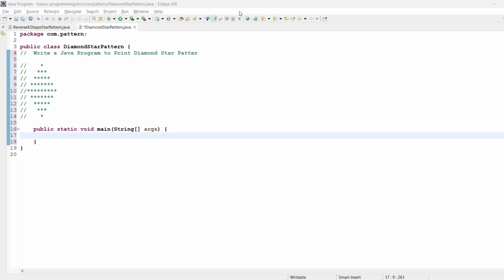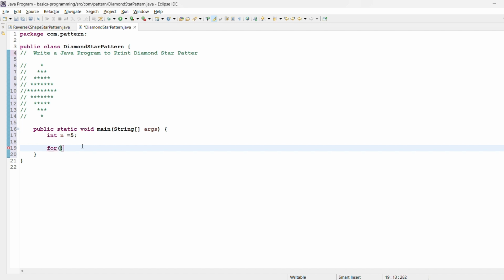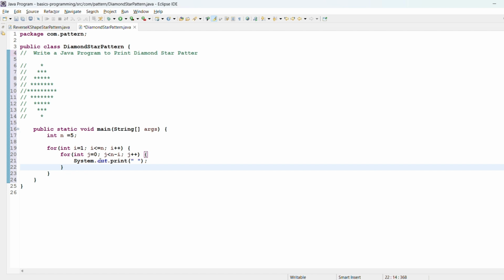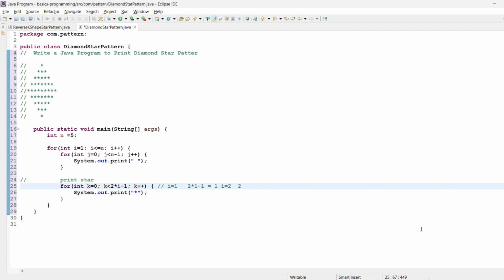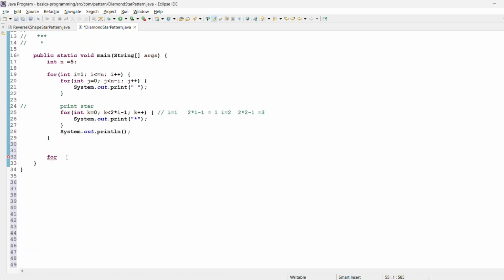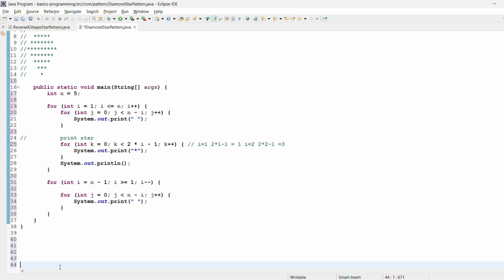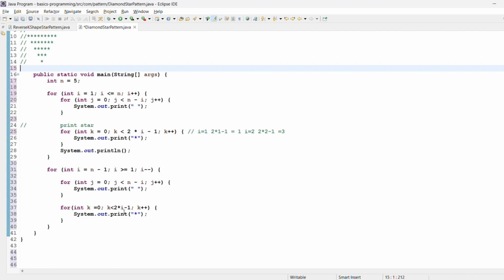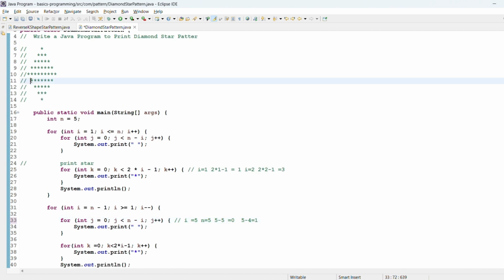Print Diamond Shape Star Pattern in Java|| Java Pattern Programs || Coding Pills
Learn how to print the Diamond Star Pattern using Java in this step-by-step tutorial. This video is part of our Pattern Printing Series and is perfect for beginners and those preparing for coding interviews or exams. Understand the logic behind nested loops and build your confidence in pattern problems with clear explanations and clean code.

What you'll learn in this video:

Understanding nested loops

Logic to print diamond shape with stars

Java implementation with explanation

Output demonstration

Relevant Topics:

Java pattern printing

For loop and nested loop logic

Interview coding question practice